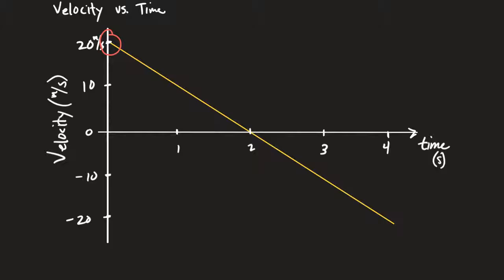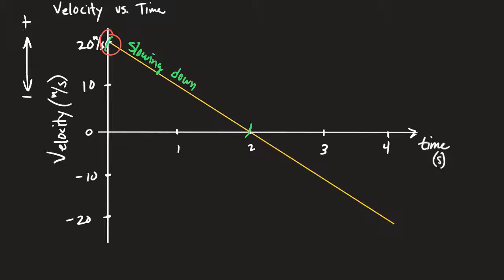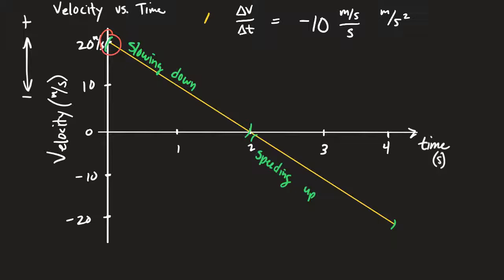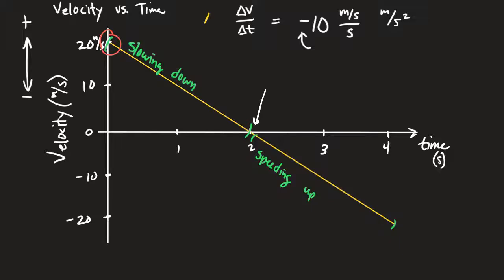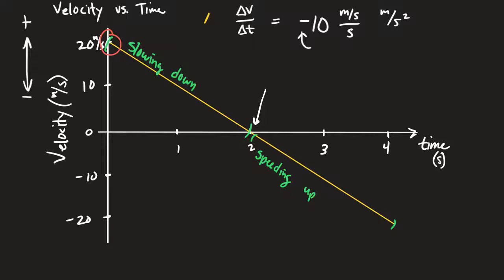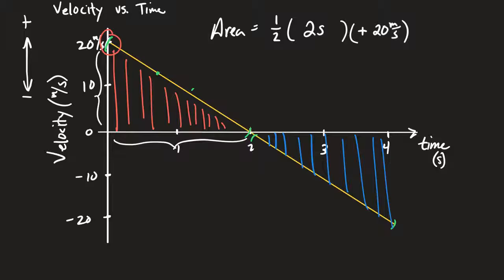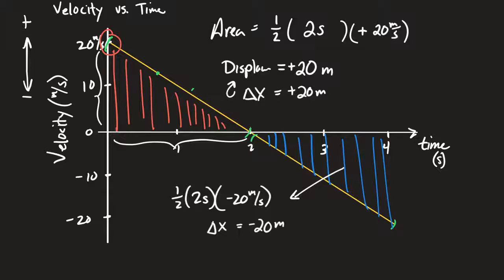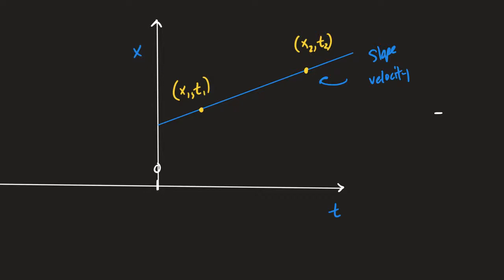Velocity vs time graphs and what they can tell us.